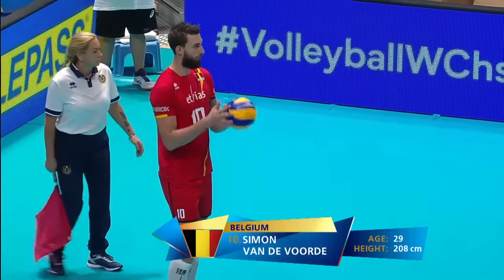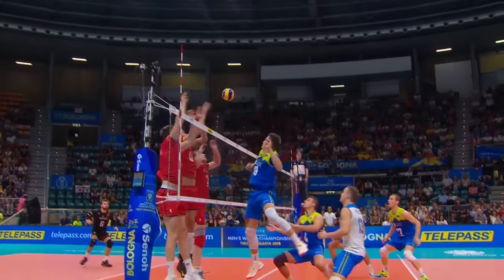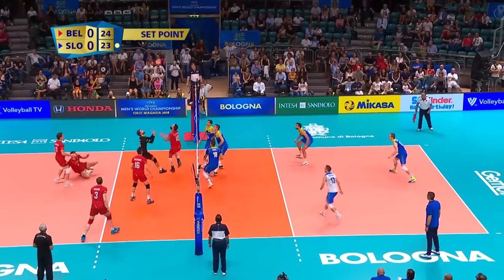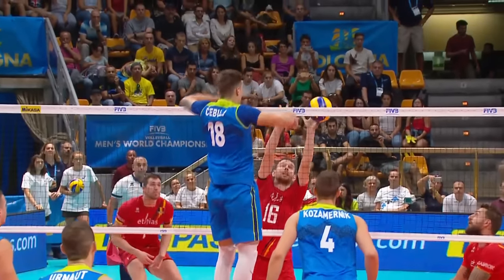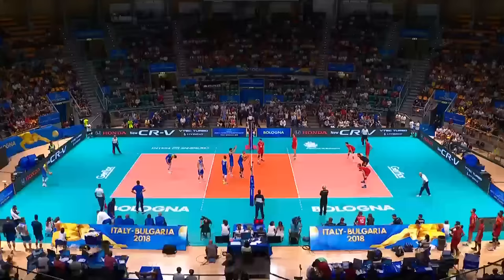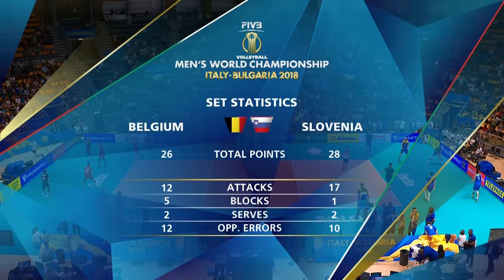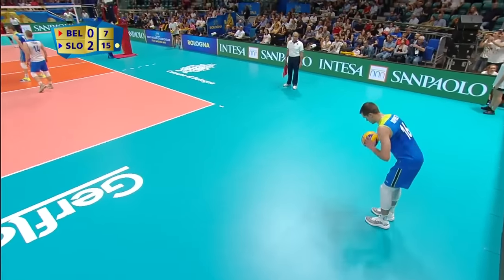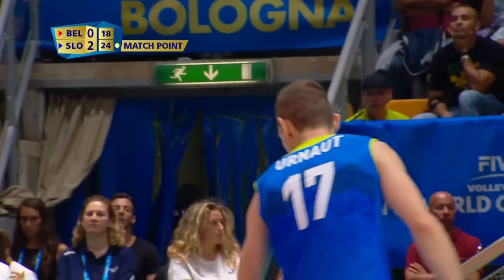Slovenia vs. Belgium - Full Match | Men's Volleyball World Championship 2018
Enjoy the FULL match between Belgium and Slovenia on the Men's Volleyball World Championship 2018!